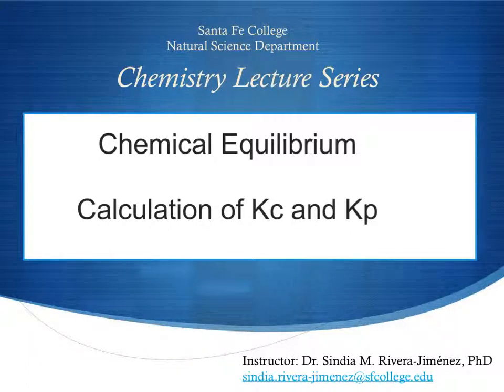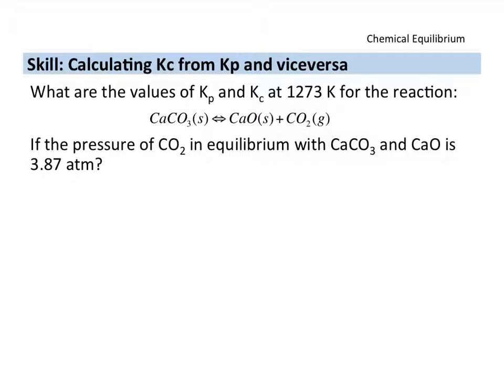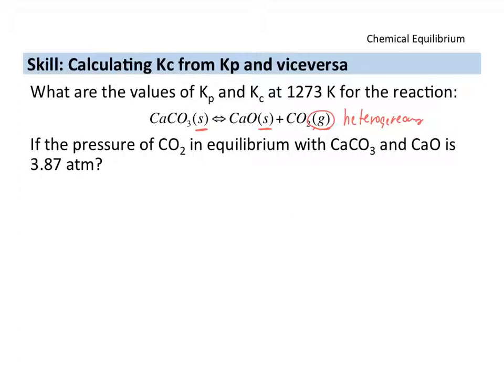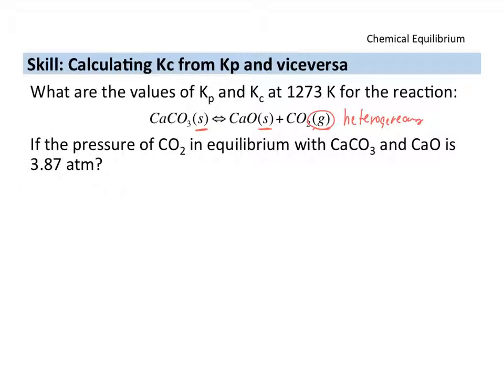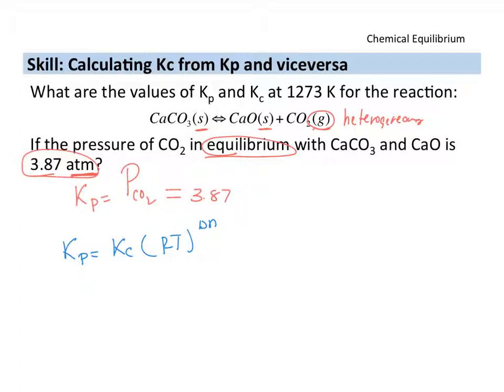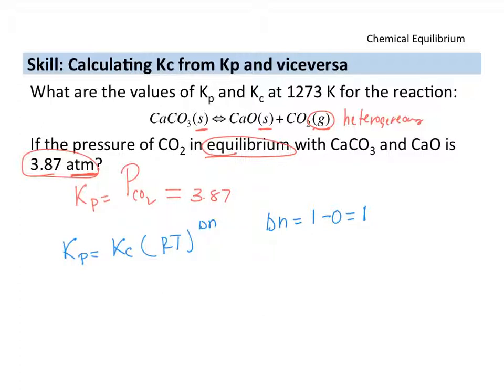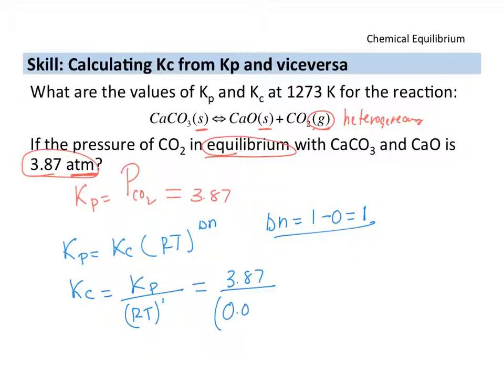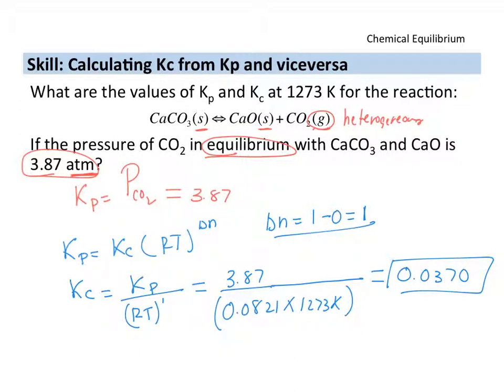Calculations of Kp and Kc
Skill: Calculating Kc from Kp and vice versa